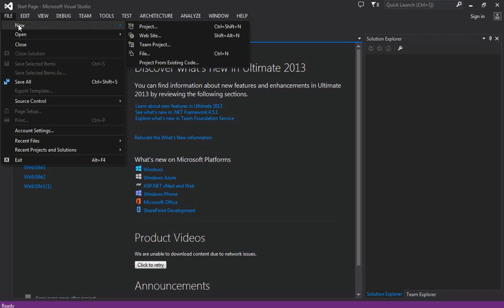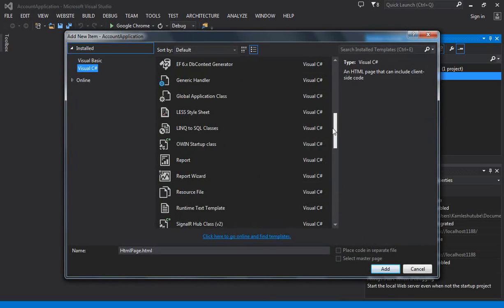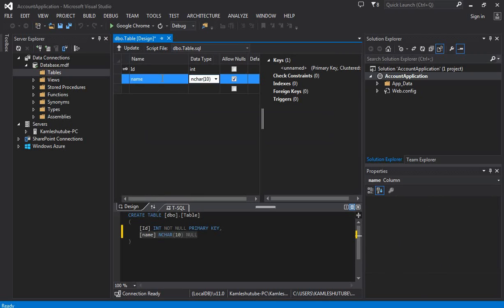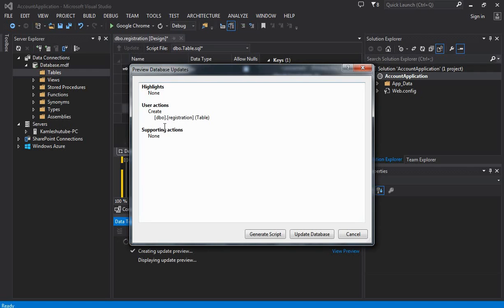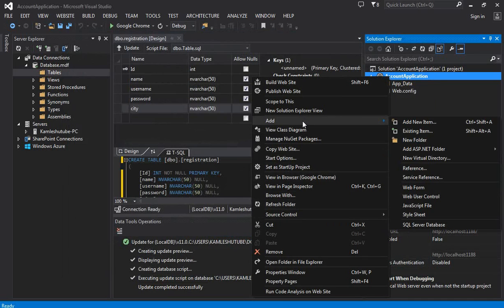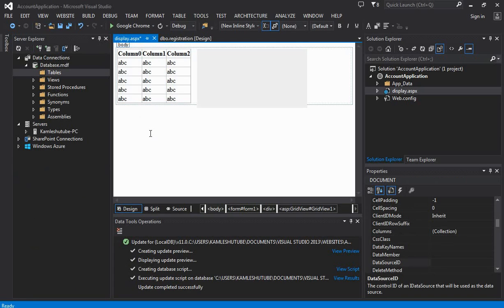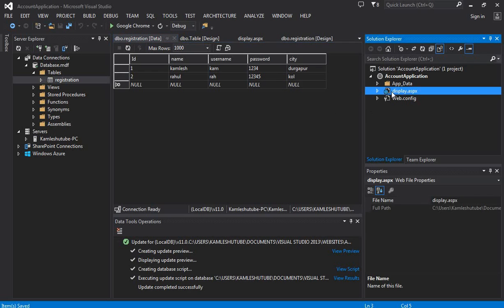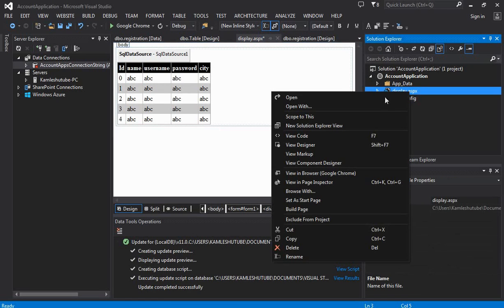Database Connection - ASP.NET GridView and SqlDataSource - Account Apps Application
In this series of tutorial , i am going to develop account apps application. At first in this video you learned to create  website, database, webform and same time here you learned to configure sql data source and process to connect with grid view.